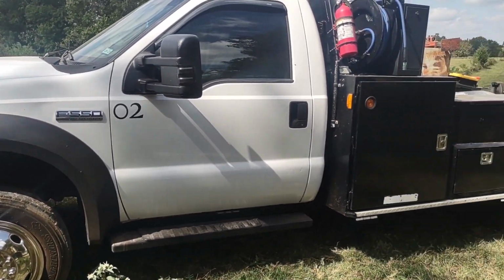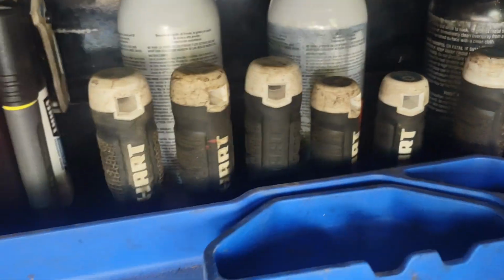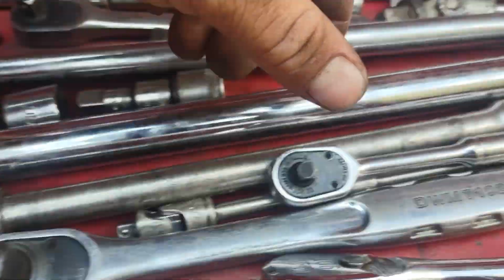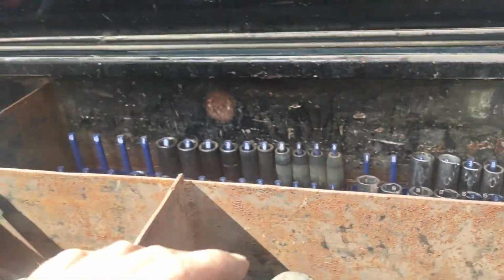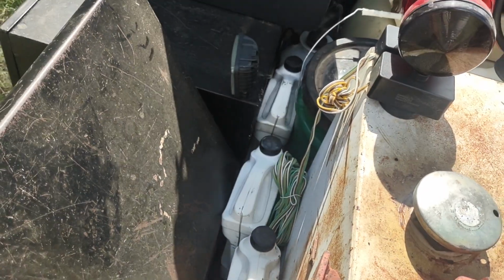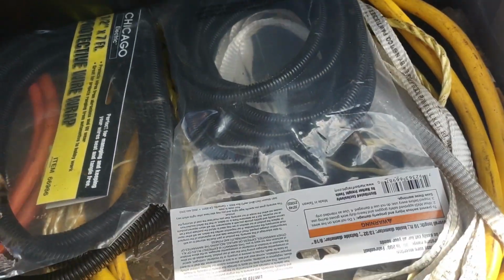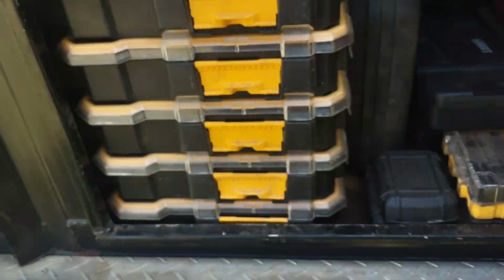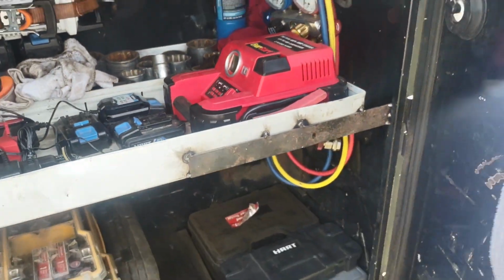Service truck overview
Just going over my service truck.